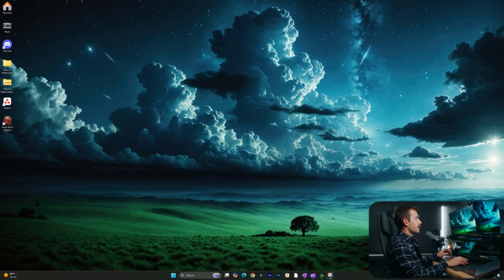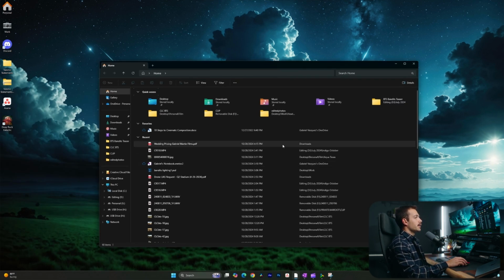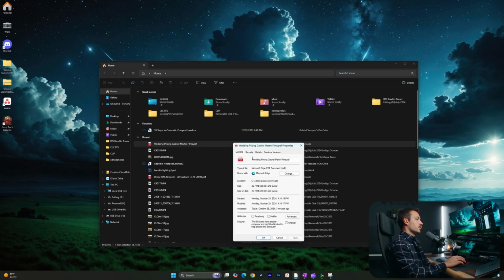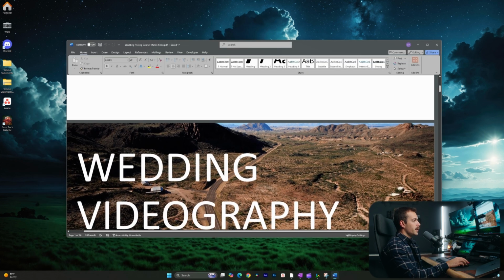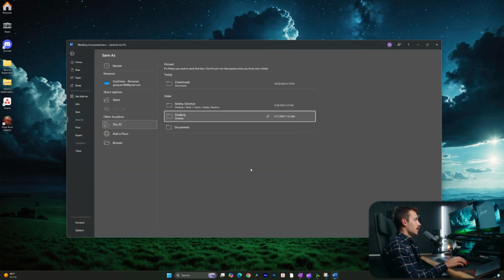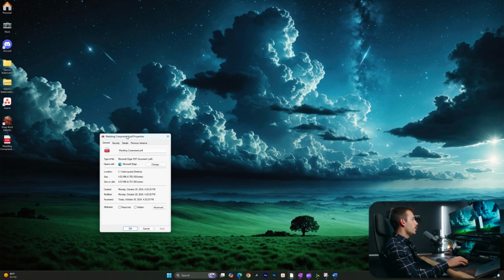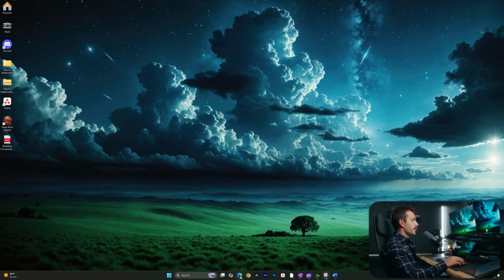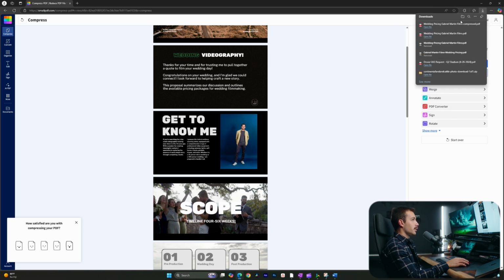How to Compress PDF Files | How to Compress PDF Files on PC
Need to reduce the size of a PDF for easier sharing or storage? In this video, I’ll show you how to compress PDF files quickly and efficiently, using both free online tools and built-in software options. Whether you’re working with large documents or just want to save some space, this guide will help you shrink your PDFs without sacrificing quality. Perfect for students, professionals, and anyone looking to optimize their file management!